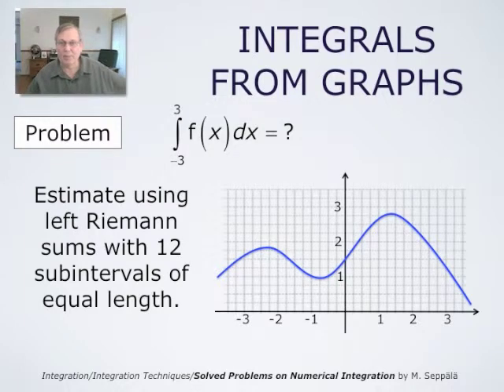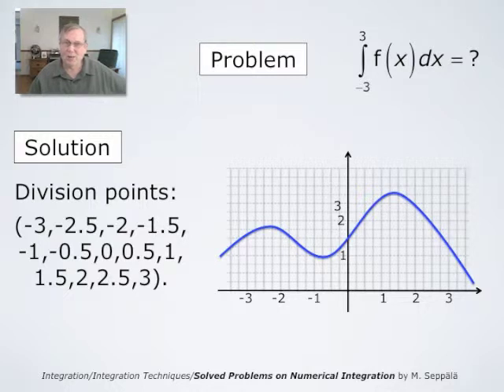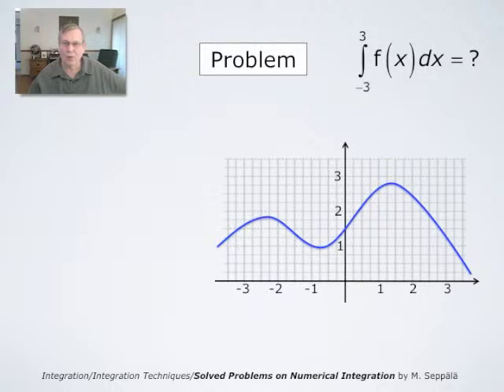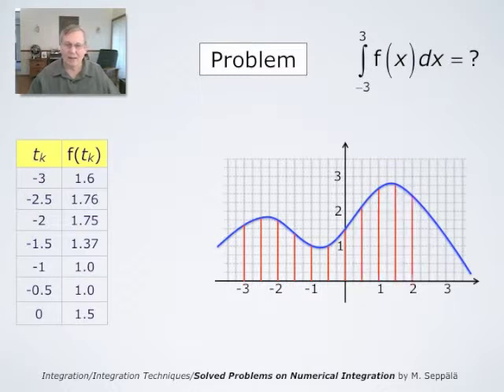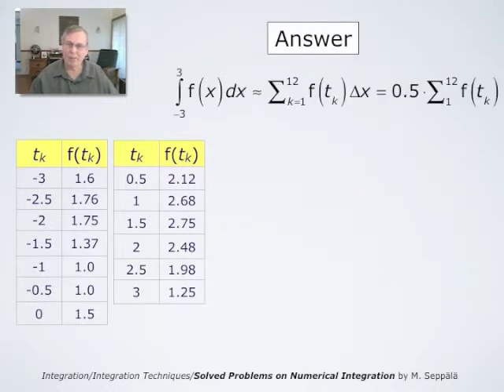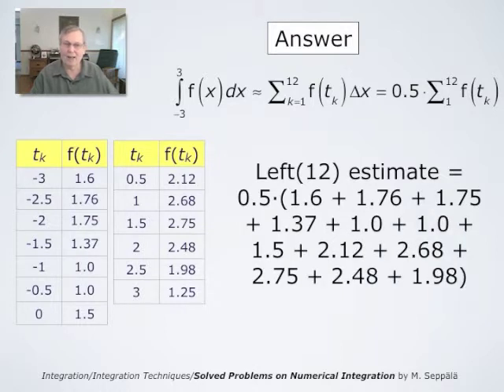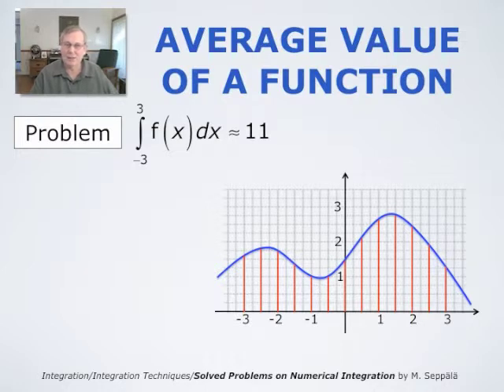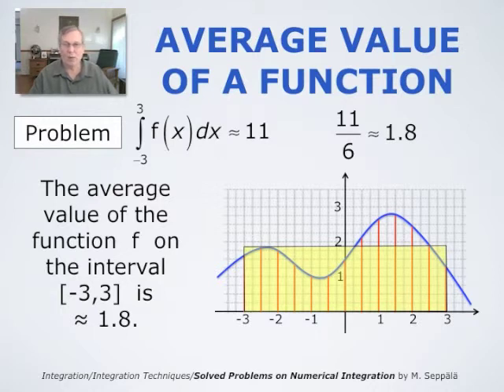Solved Problem on Numerical Integration 2